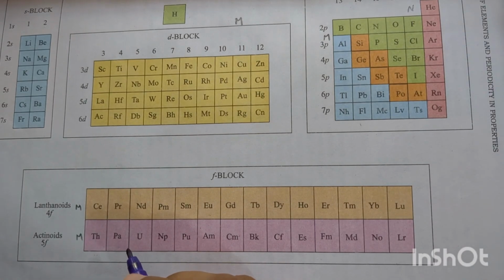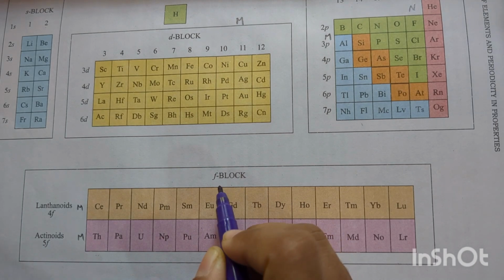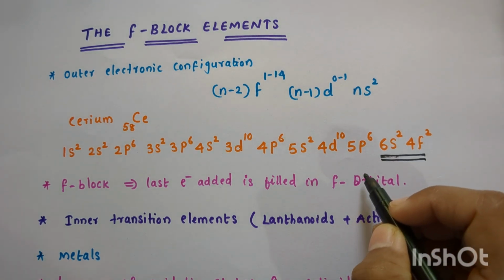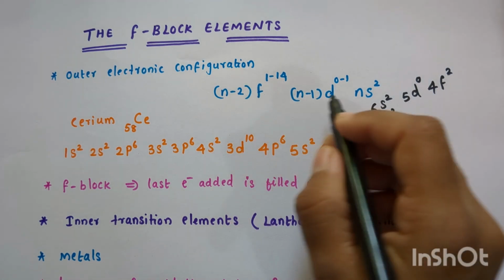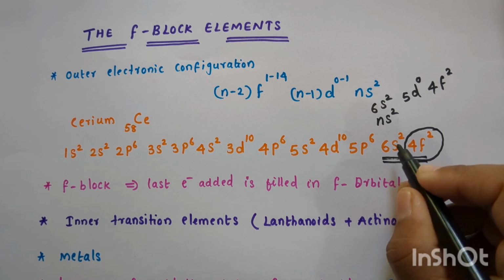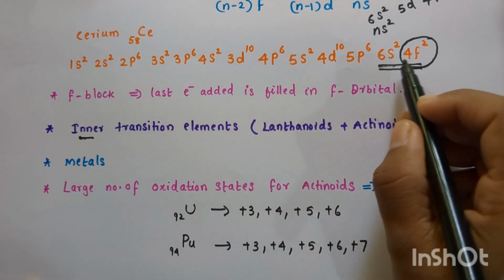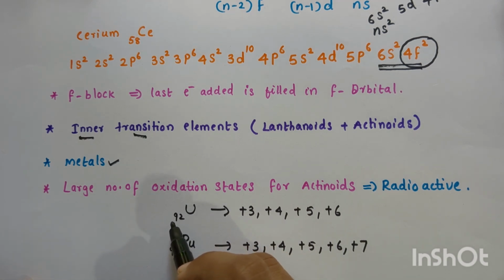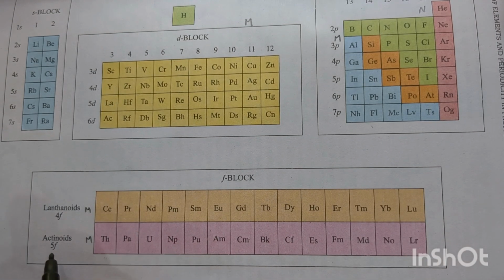f block elements//The blocks in the modern periodic table//Class 11 chemistry// Chapter 3